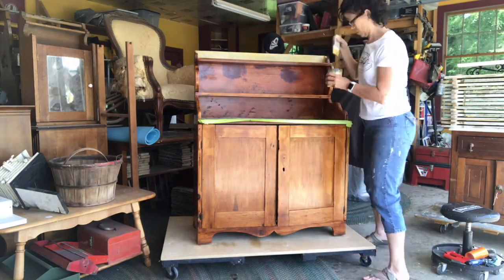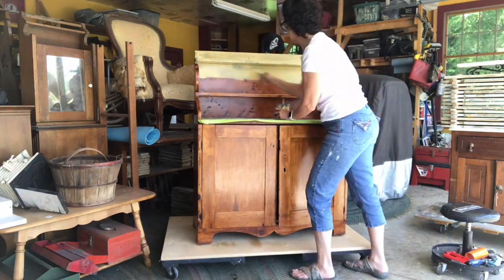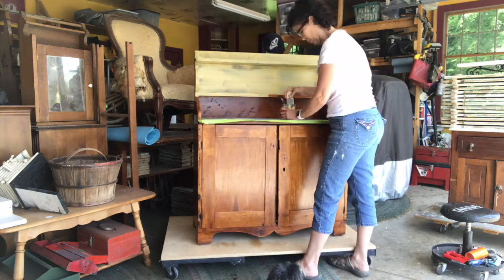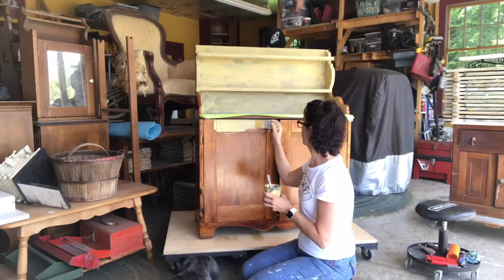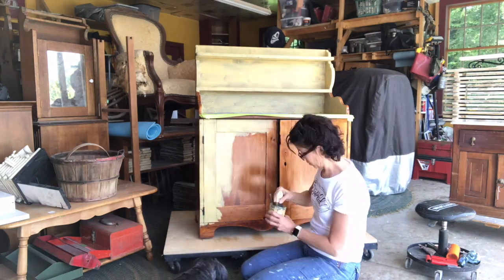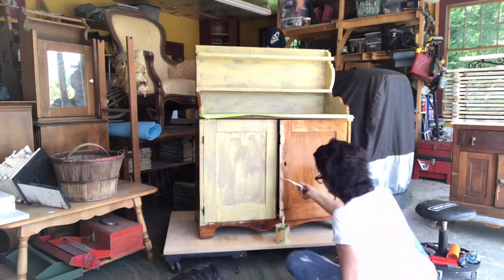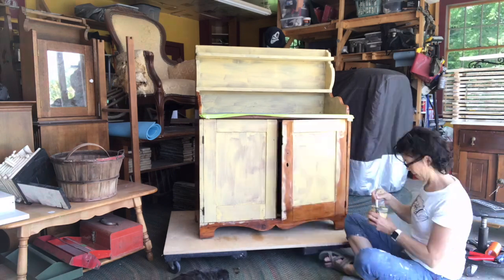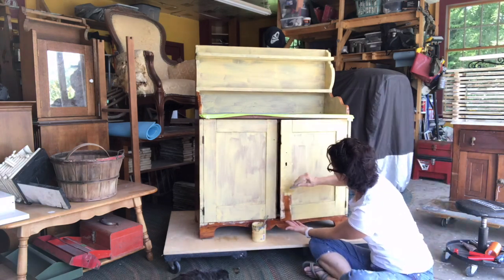Yellow Pine Cupboard Painting Video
This video is about Yellow Pine Cupboard Painting Video